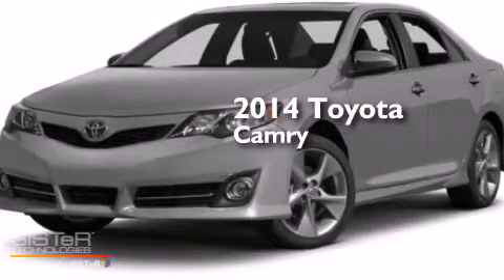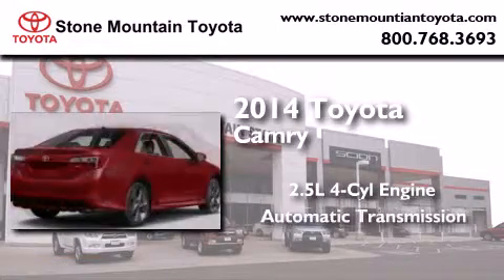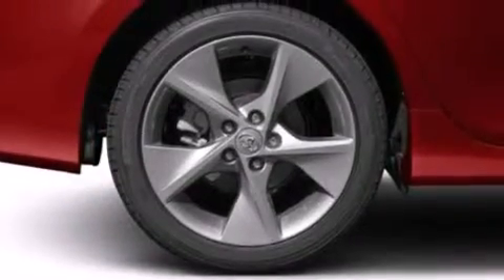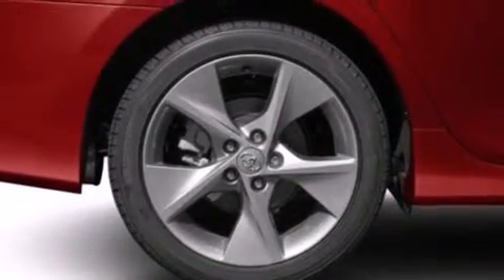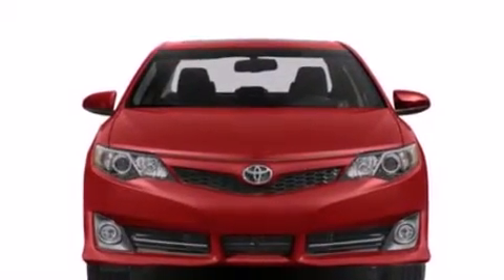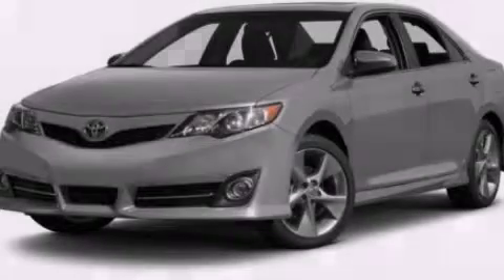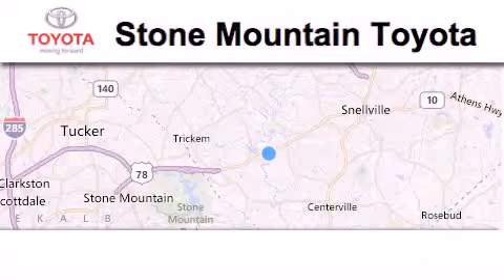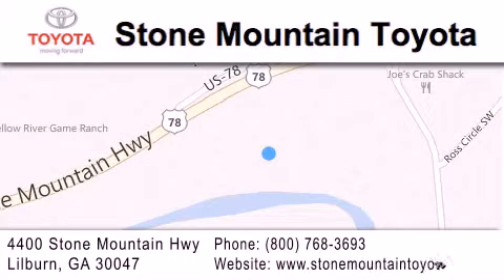2014 Toyota Camry Lilburn GA 30047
We have been honored to serve the Lilburn GA area , we promise that your experience at our dealership will exceed your expectations ! Year : 2014 Make : Toyota Model : Camry Engine : 2.5L I-4 cyl Trans . : 6 speed automatic Exterior : Silver Miles : 4 Interior : 20BLACK Stock : EU316163 Stone Mountain Toyota 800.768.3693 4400 Stone Mountain Highway Lilburn , GA 30047